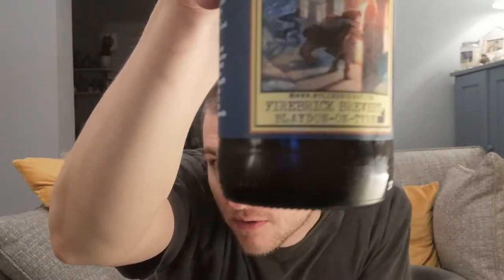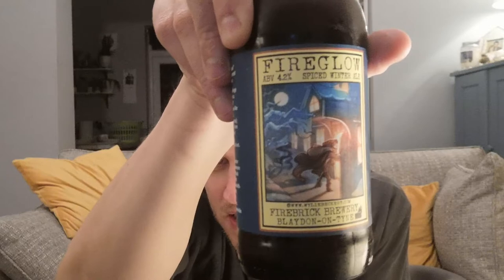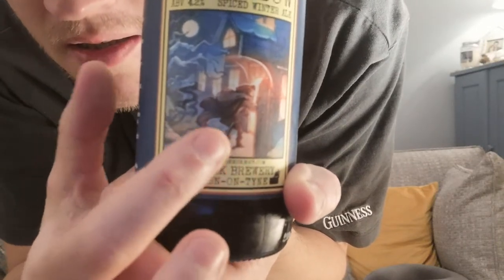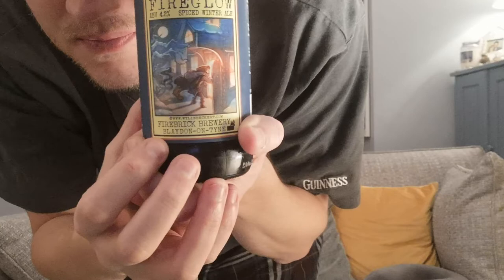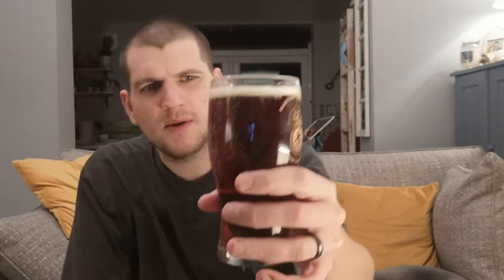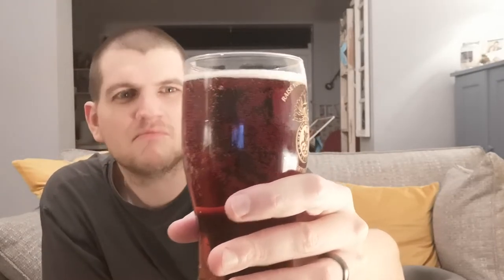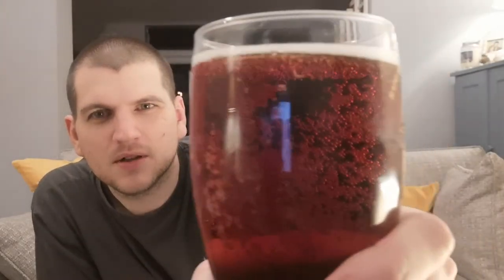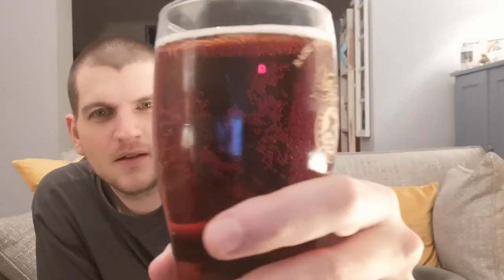Fireglow Spiced Winter Ale - Firebrick Brewery